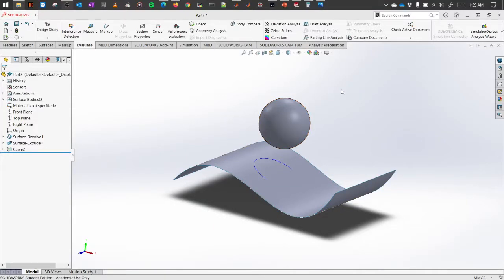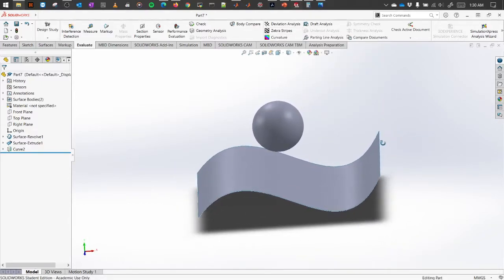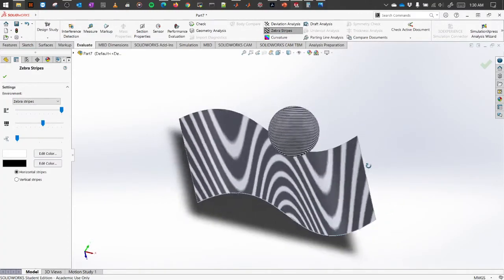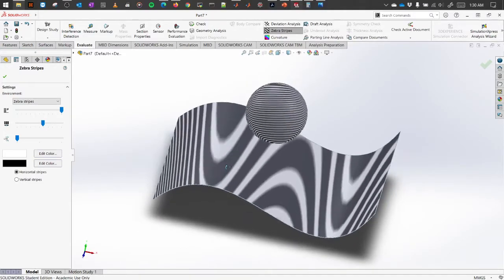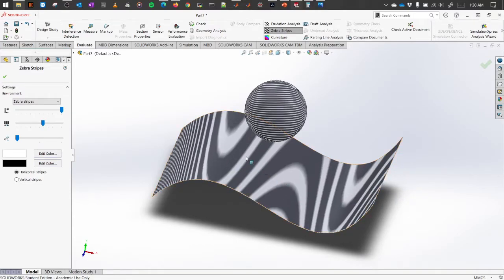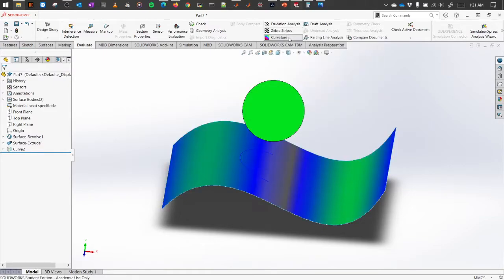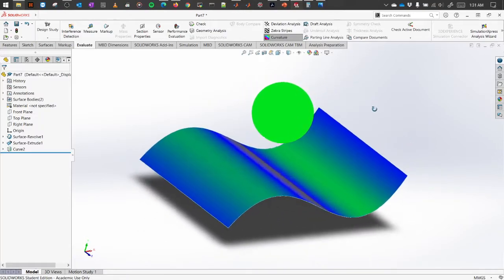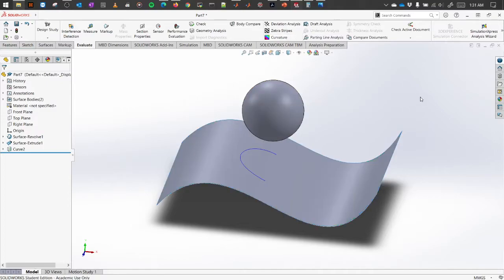Zebra Stripes Curvature Conclusion (Solidworks Intermediate Workshop)